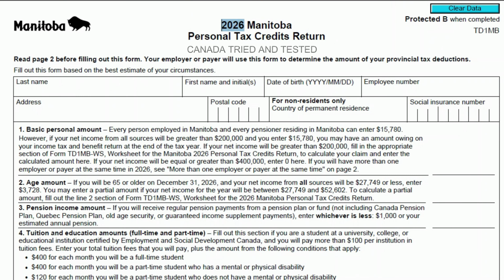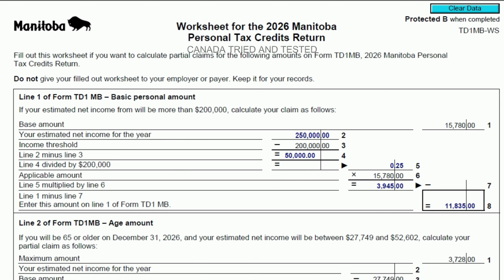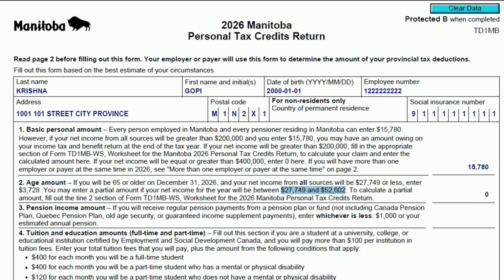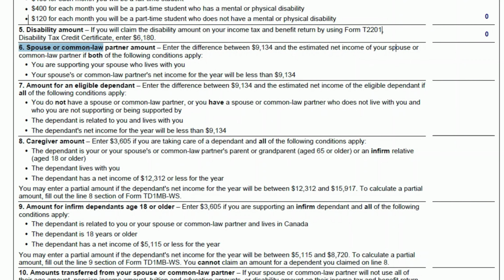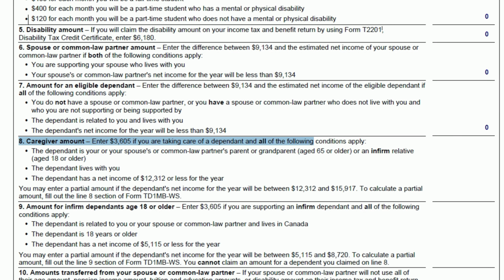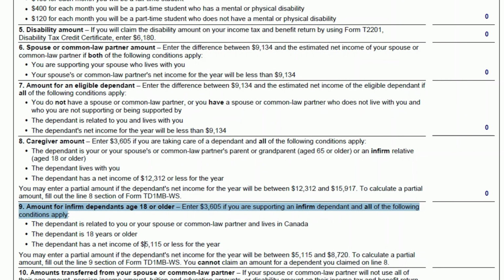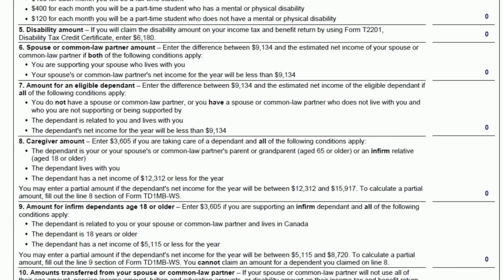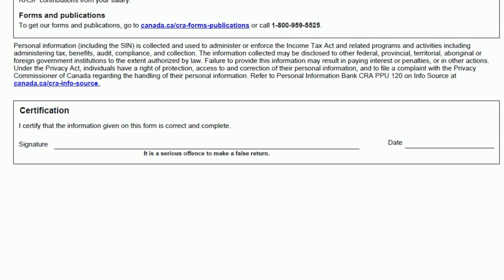TD1 Manitoba 2026 Detailed Guide | What to Claim & What to Skip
Are you starting a new job in Manitoba and asked to fill out the TD1 form? In this detailed 2026 step-by-step guide, I explain exactly how to complete the TD1 Federal and TD1MB  Manitoba  forms correctly so you don’t overpay or underpay taxes.

Many employees make mistakes when claiming personal tax credits, basic personal amount, tuition, disability amount, or multiple employer situations. In this video, I walk you through each line, explain what to claim, what to skip, and how it affects your paycheck.

This guide is especially helpful for:
• New employees in Manitoba
• International students and newcomers to Canada
• Anyone starting a second job
• Employees unsure about claiming credits
• Workers who want accurate payroll deductions

You’ll learn:
✔ Difference between TD1 and TD1MB
✔ Basic Personal Amount for 2026
✔ How to claim tuition, disability, or caregiver amounts
✔ When to check “More than one employer”
✔ How TD1 impacts tax deducted from your salary

Filling your TD1 correctly ensures proper tax withholding and avoids surprises at tax time.